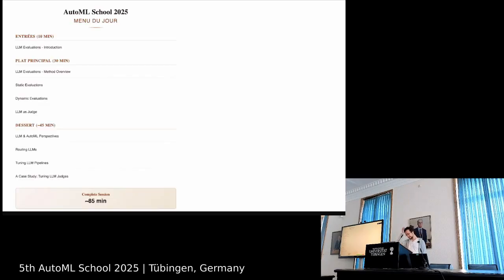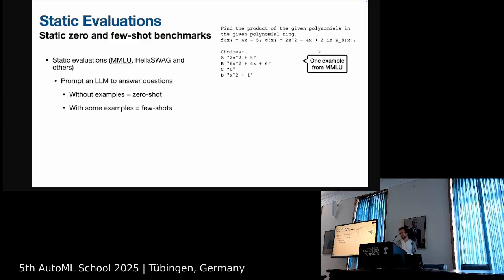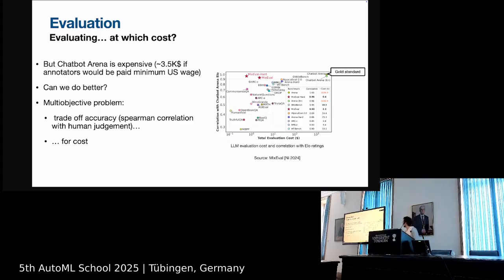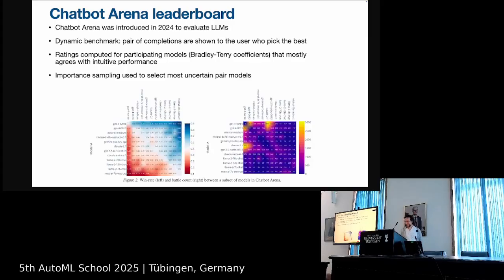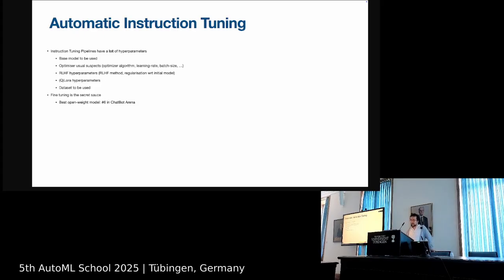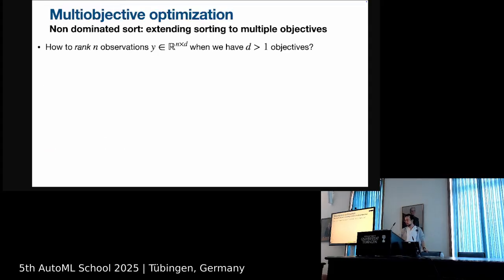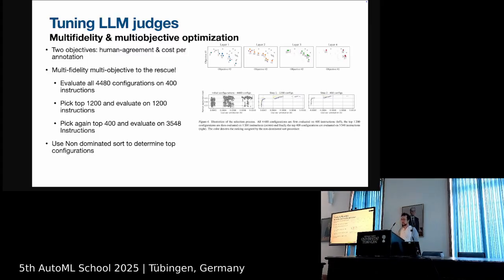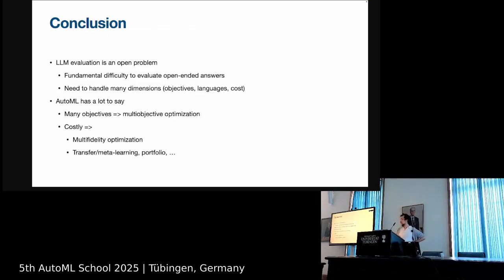Challenges in Evaluating Large Language Models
by David Salinas at the AutoML School 2025